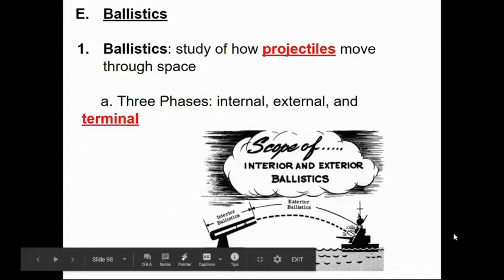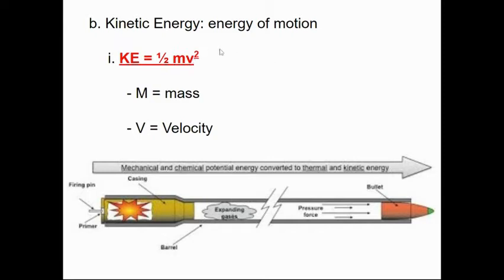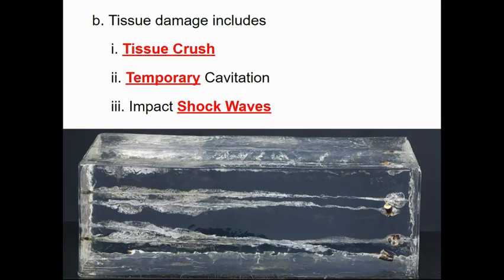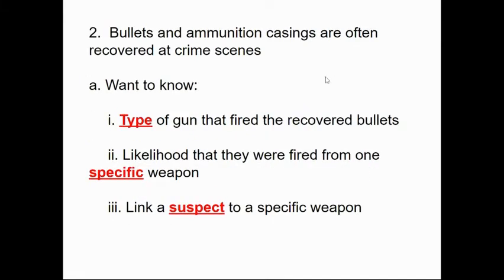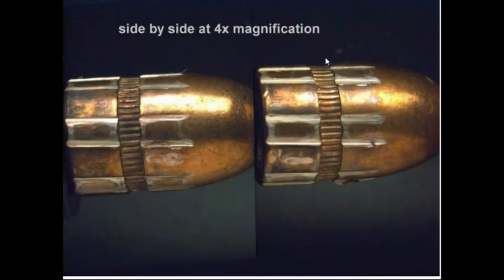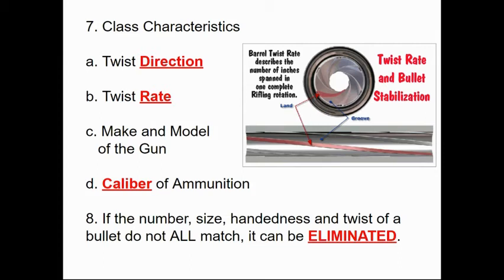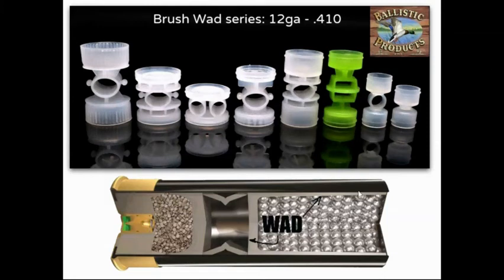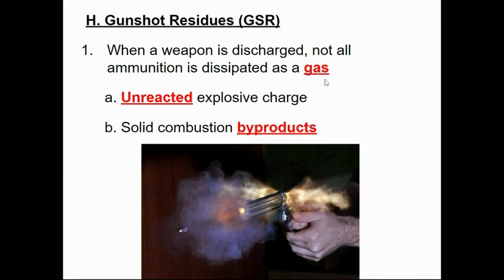Firearm and Impression Evidence Part 4